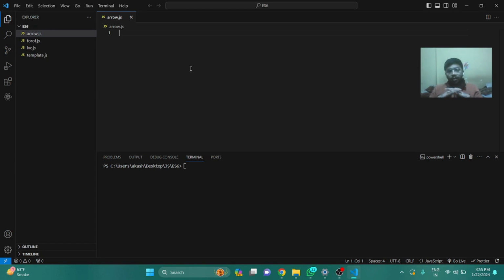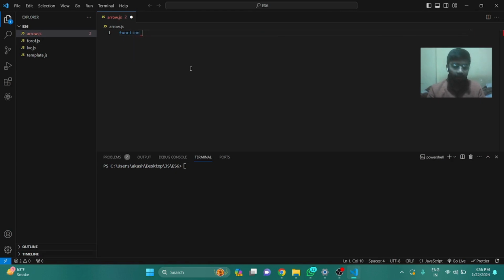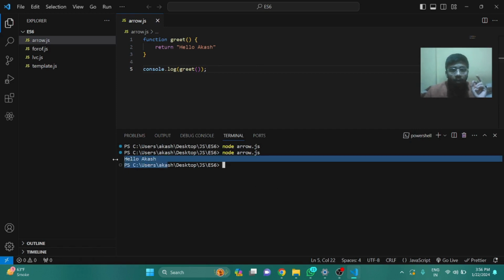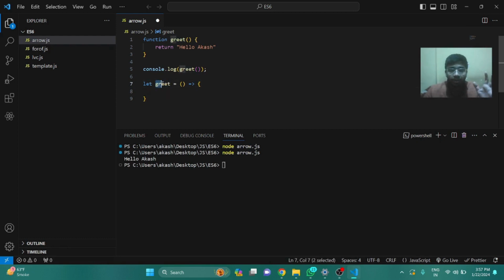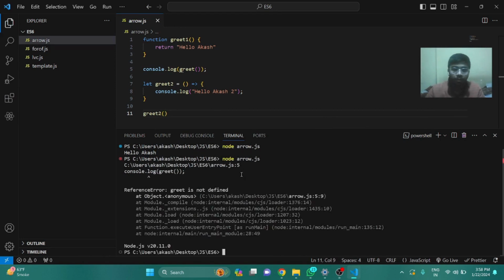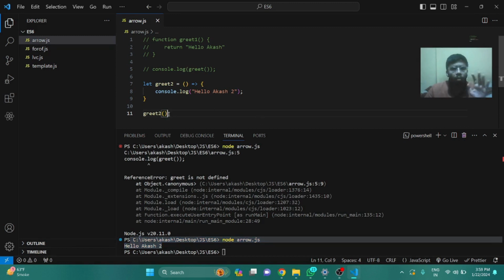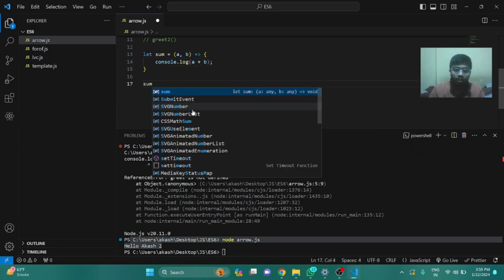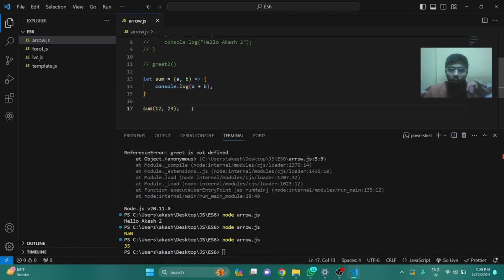Frontend Sutra: Arrow Functions in ES6 JavaScript!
Dive into the basics of JavaScript Arrow Functions with this beginner-friendly tutorial! Discover the simplicity and power of this ES6 feature as we explore its fundamental syntax and how it streamlines your code. Whether you're new to coding or looking to refine your skills, this video is your starting point for understanding Arrow Functions. 💡